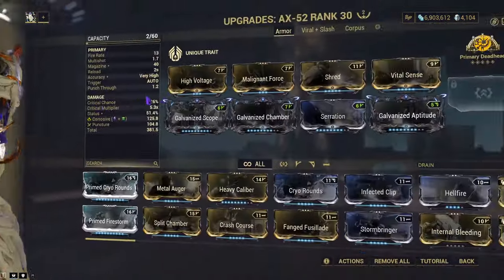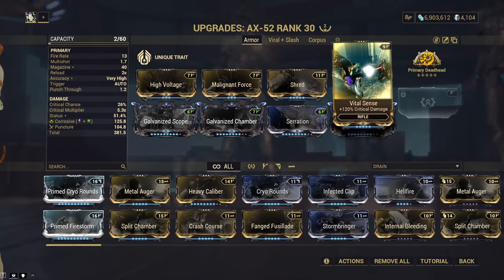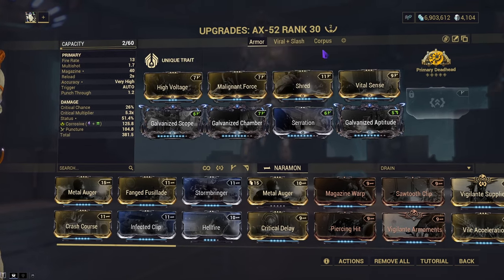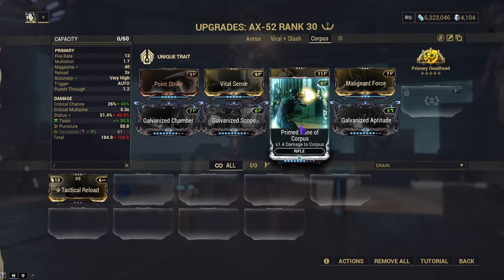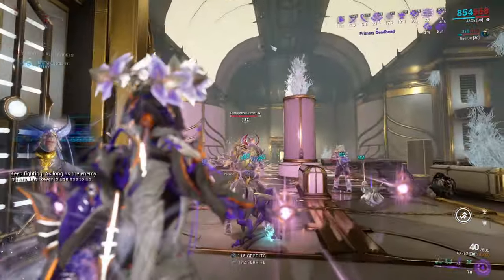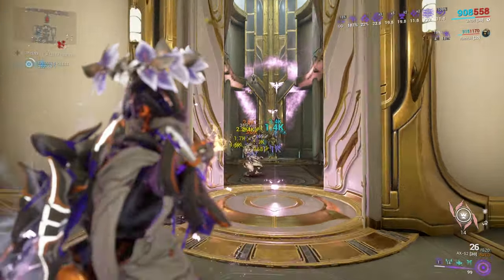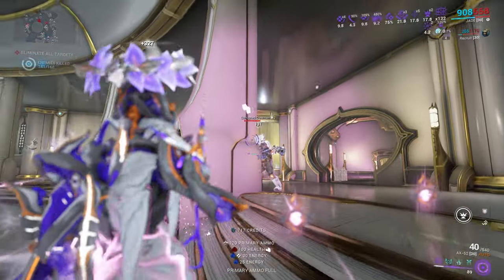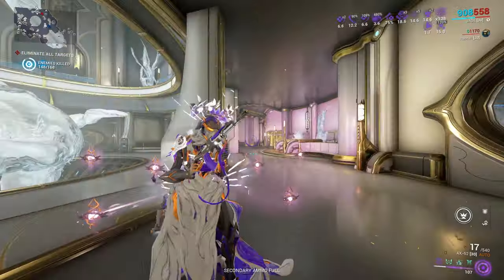Warframe | AX-52 | Marksman's Best Friend (2024)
The AX-52 is an interesting drop we got form watching Tennocon 2024 and to me its a fun weapon but it suffers from being a single-target weapon with a low amount of bullets. But its Unique Trait is very fun to use so make sure you get the weapon!